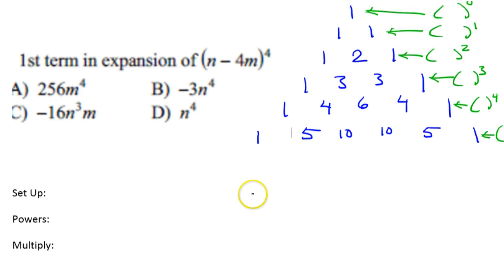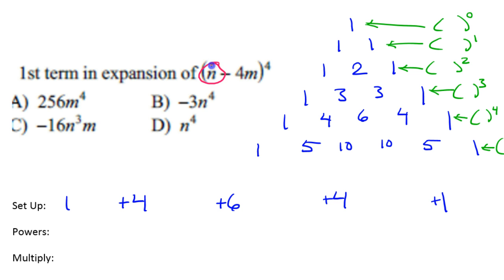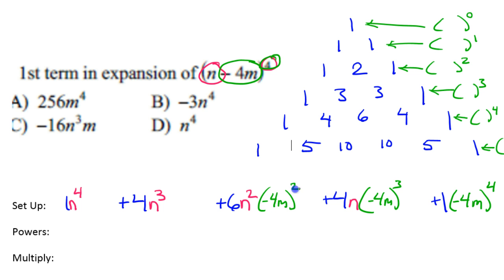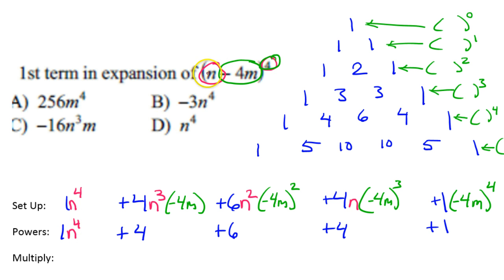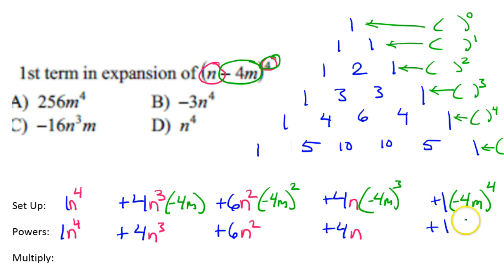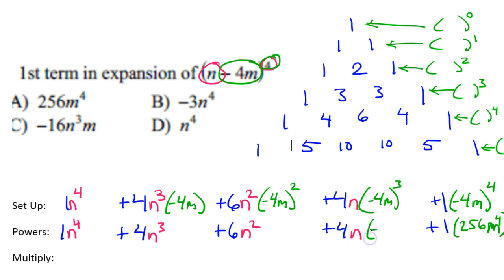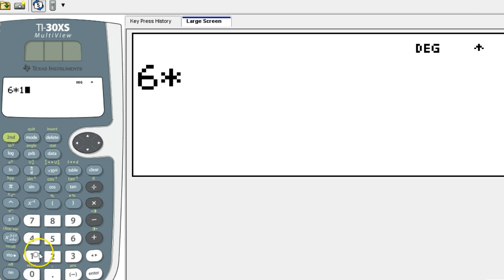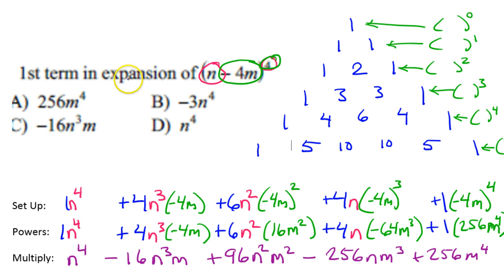Set 4 Problem DE Expanding Binomials Using Pascal's Triangle